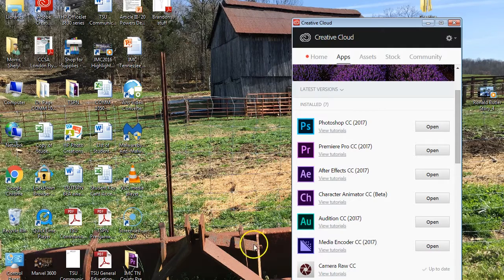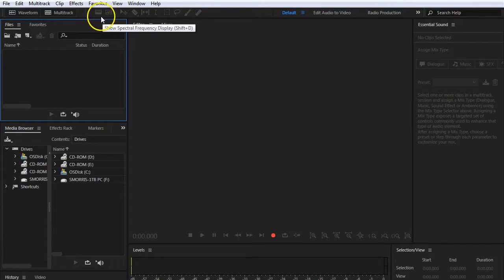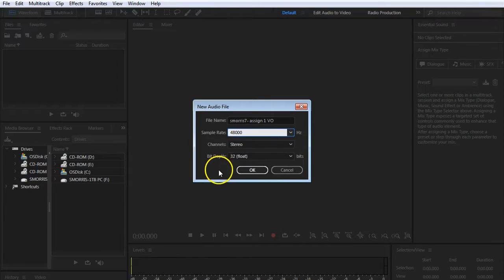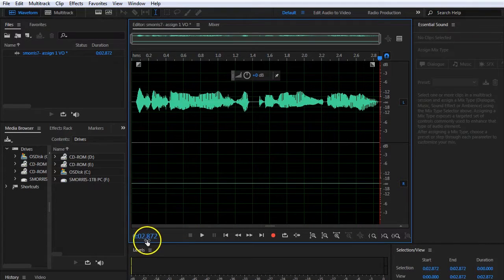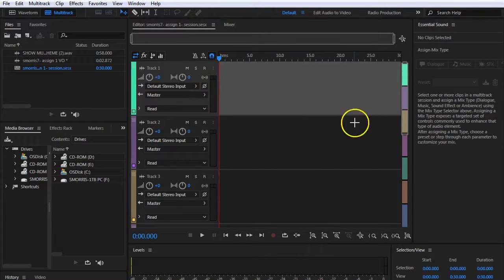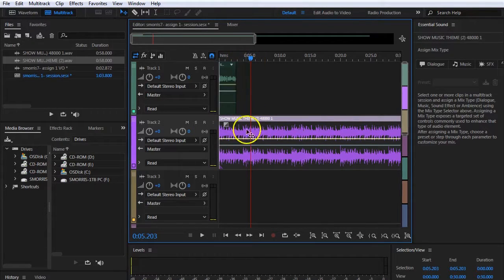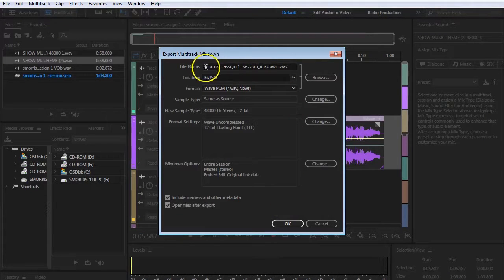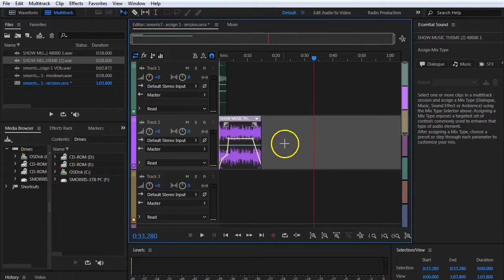Adobe Audition instructional video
TN State University- Communications Department Adobe Audition Instructional Video (apx. 21:00)